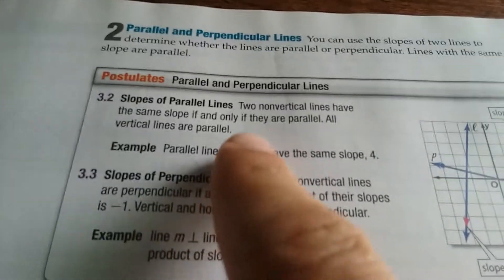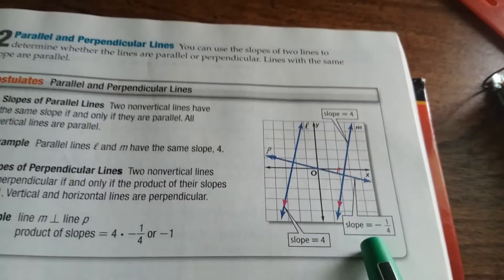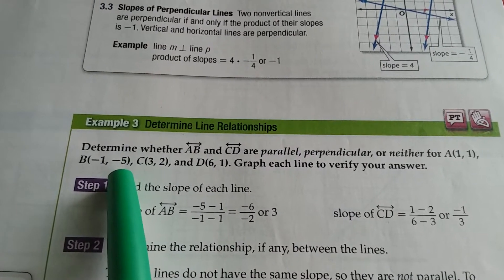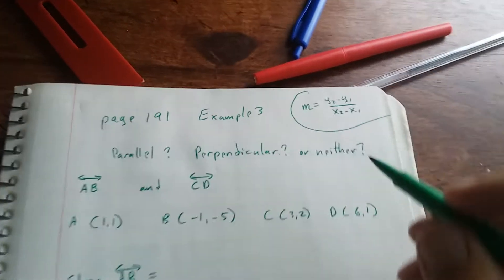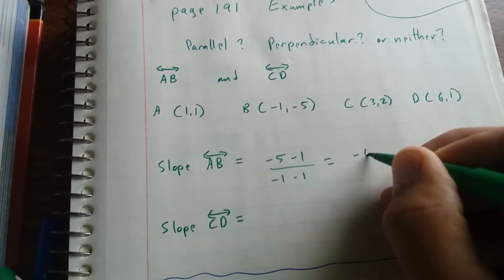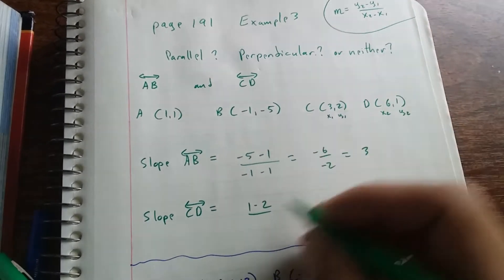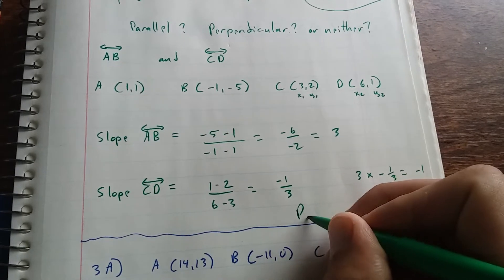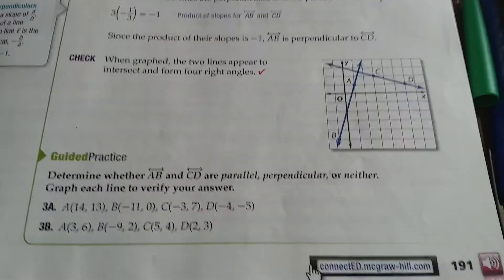Lesson 3-3 Example 3 Determine if lines are parallel perpendicular or neither.